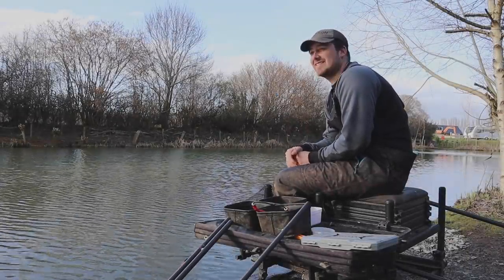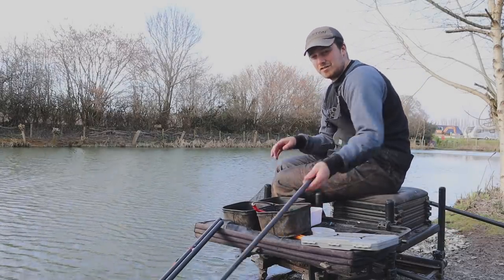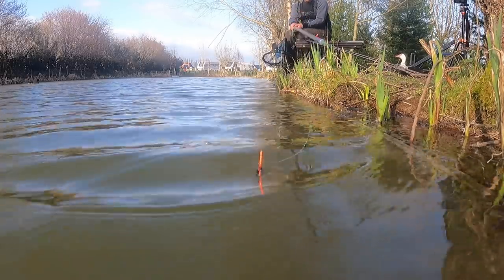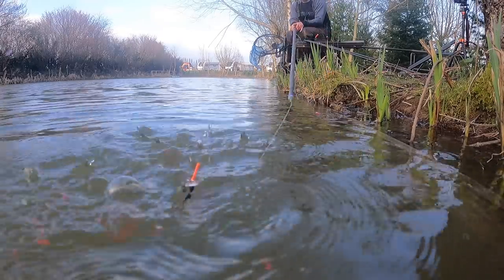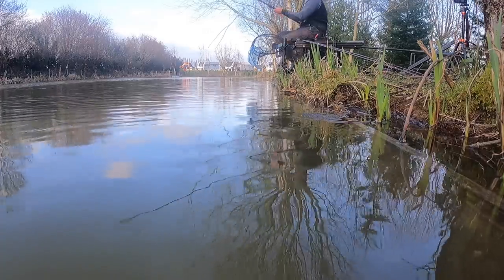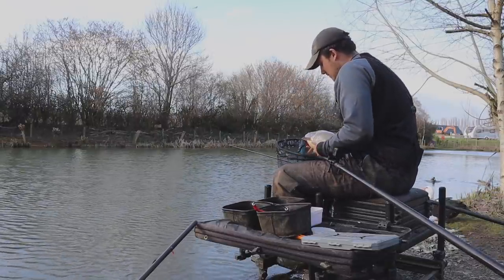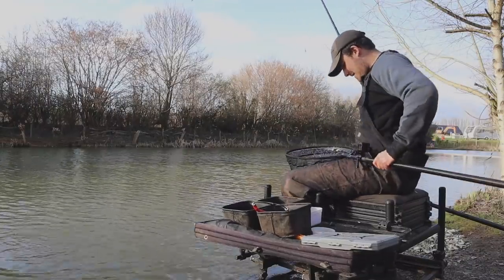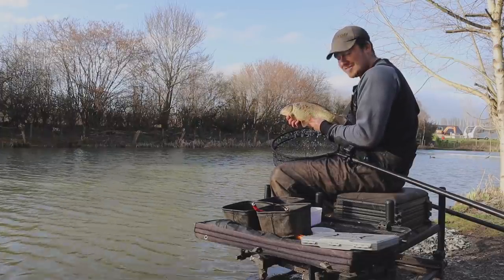Maggots Down The Edge | Weston Pools Fishery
In this Video you find me on the Canal Pool at Weston Pools Fishery, this time fishing a method which is a great way of catching within the spring time and even throughout the year!